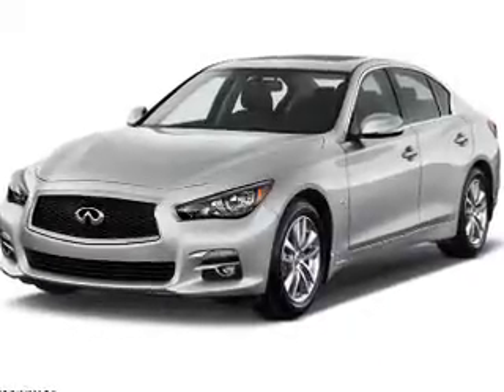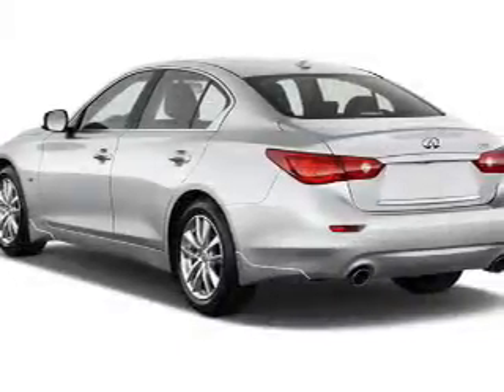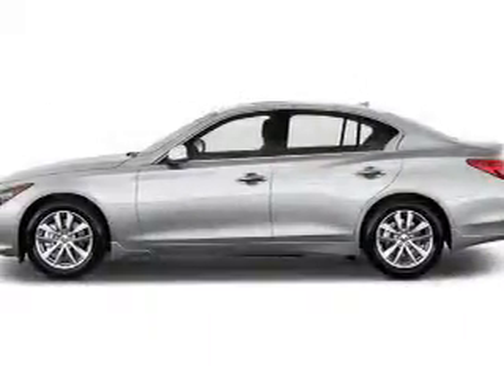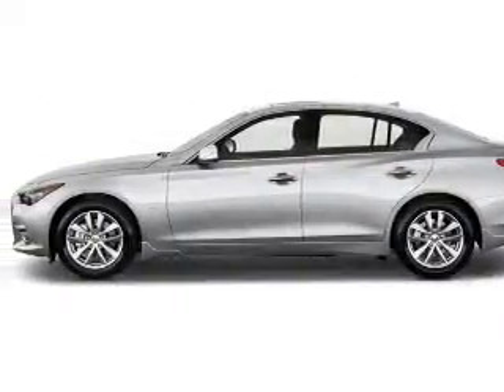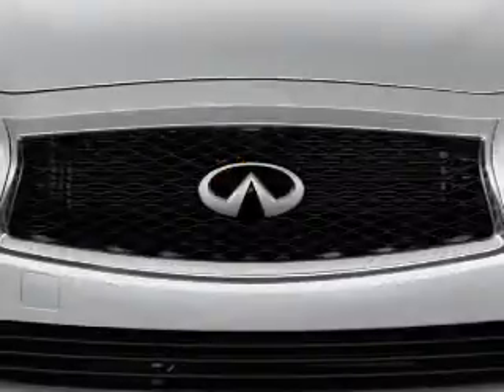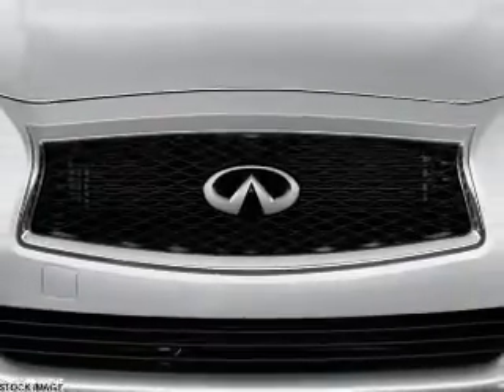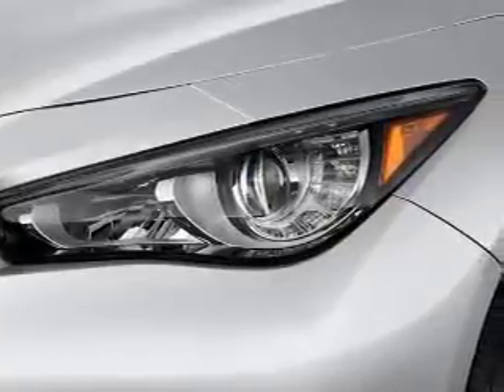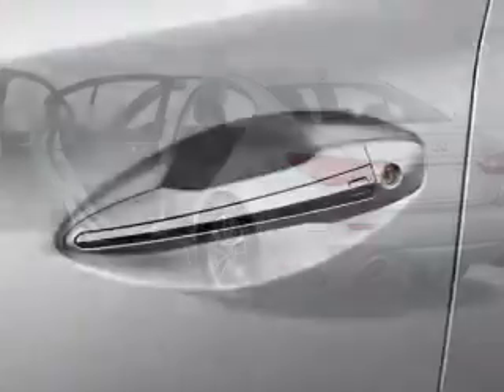2017 INFINITI Q50 C4152 - West Long Branch NJ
Year: 2017
Make: INFINITI
Model: Q50
Trim: G
Engine: 3.0 liter 6 Cylindercylinder AWD
Transmission: 7-Speed Automatic
Color:
Mileage: 0
Address:
VIN:JN1EV7AR7HM838580